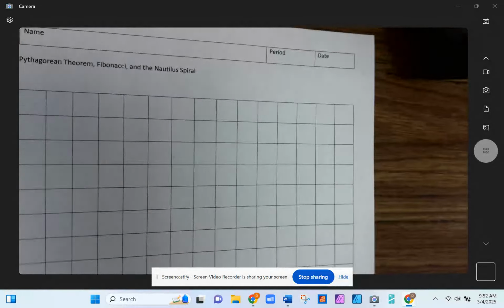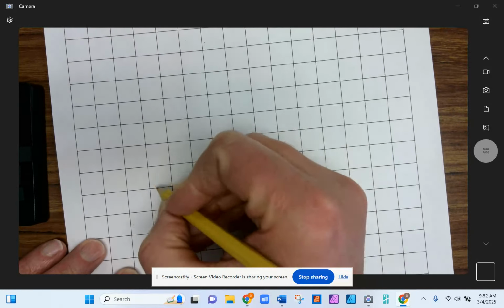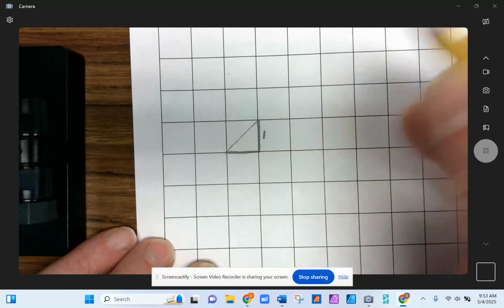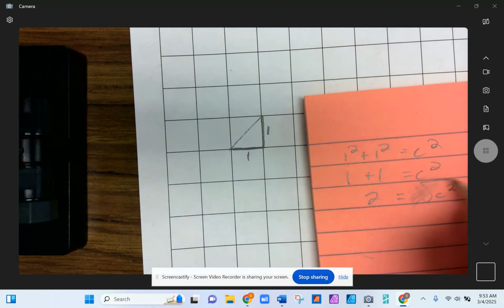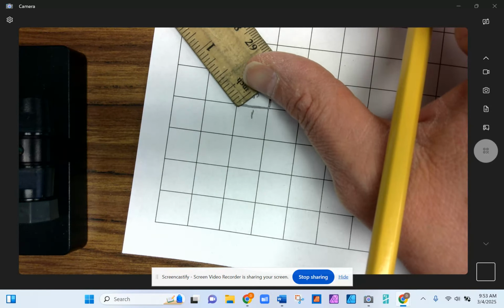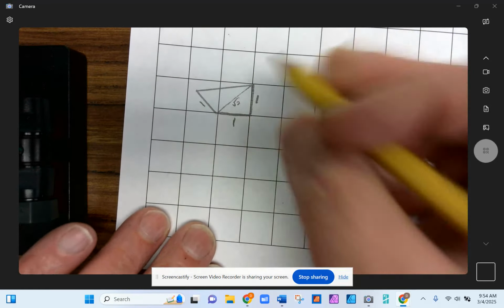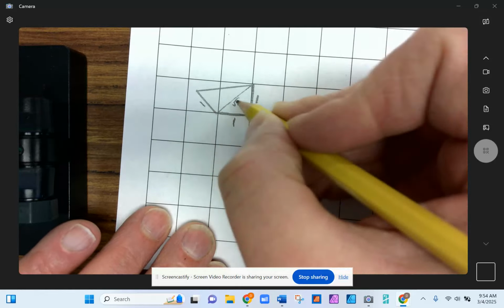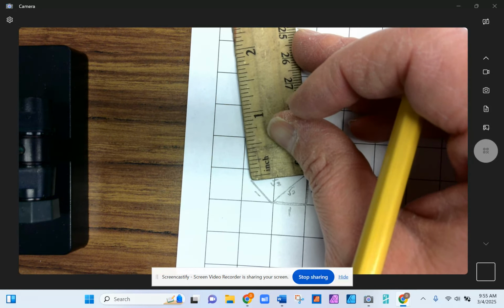Pythagorean theorem and nautilus shell